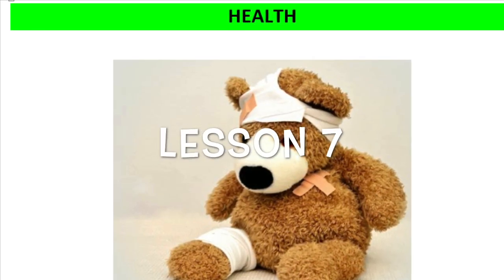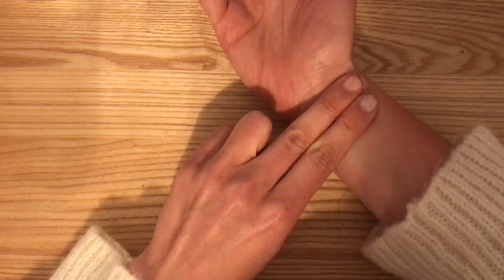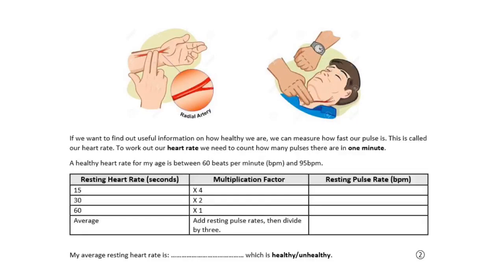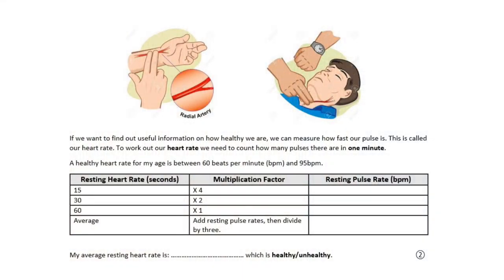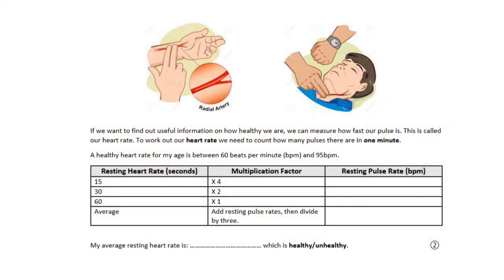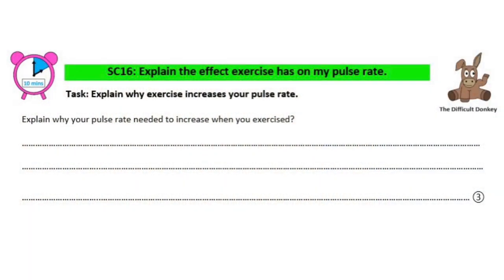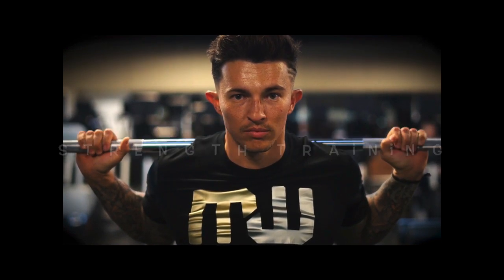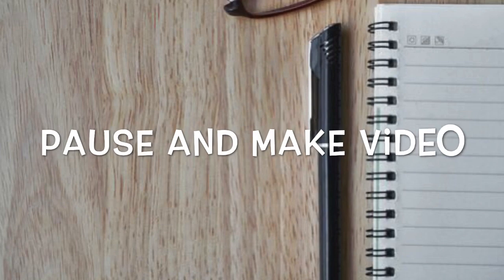YEAR 6 LESSON 7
Watch the video and answer the accompanying SC's in the Health booklet.